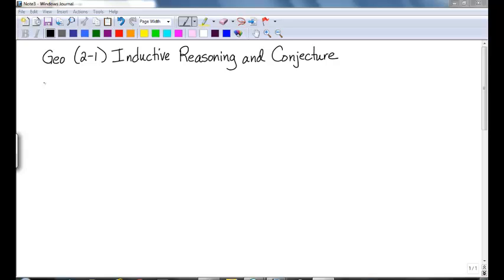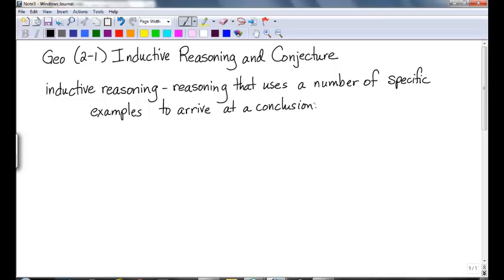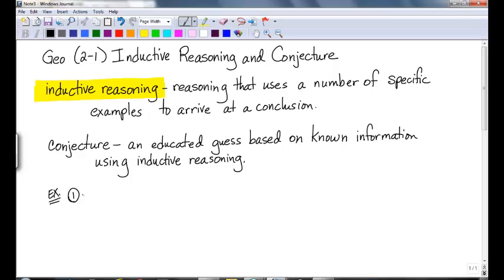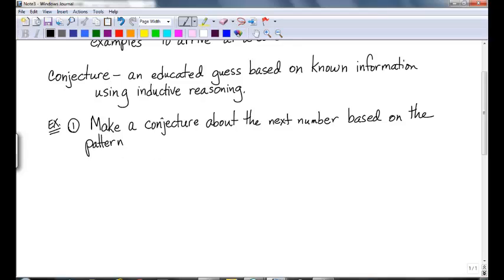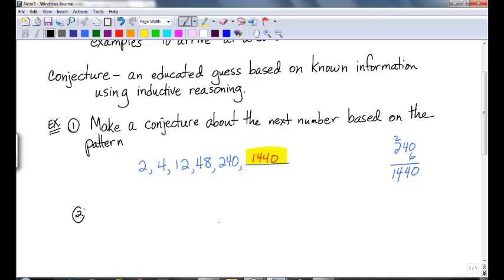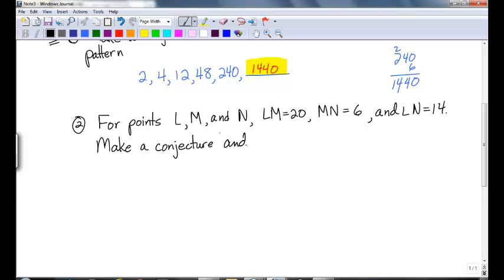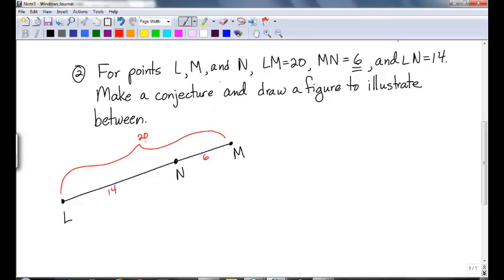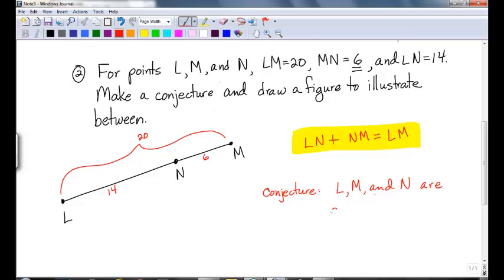GEO INDUCTIVE REASONING AND CONJECTURE